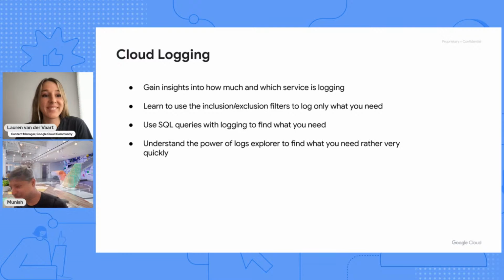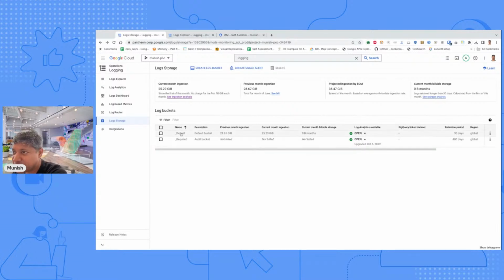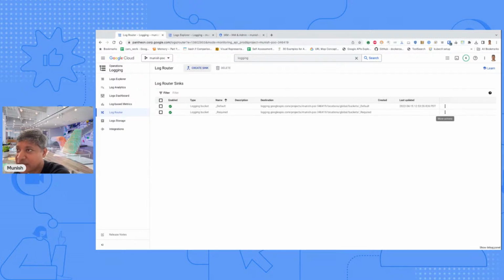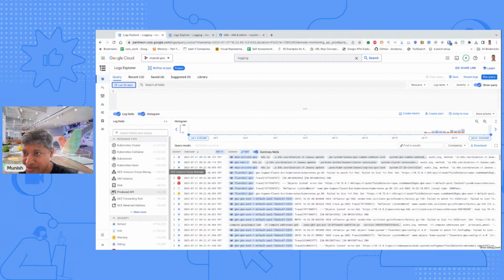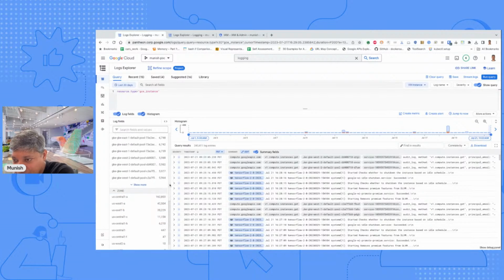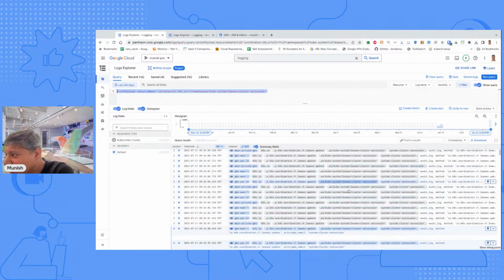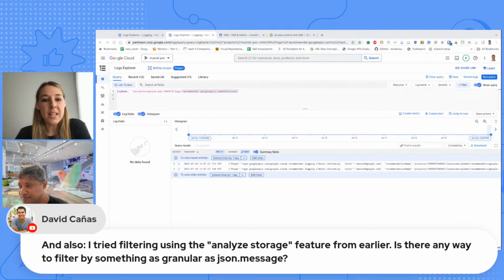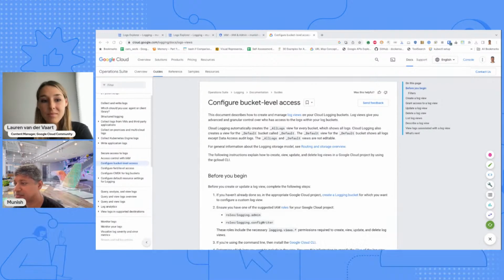Cloud Logging tips and tricks: Go from insights to action faster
Logging is a critical part of operating securely, efficiently, and cost-effectively in the cloud - enabling developers to debug their apps, DevOps/SRE teams to troubleshoot issues, security admins to analyze access patterns, and much more.

However, too many or too few logs, a lack of visibility into logs, and other challenges can prevent users from quickly gaining access to critical information needed to successfully manage their systems.

Join the Google Cloud team on July 21st to learn Cloud Logging tips and tricks, including how to:
- Gain insights into which services and data is being logged
- Use inclusion/exclusion filters to log only what need
- Use SQL queries with logging to find what you need faster
- Understand the power of Logs Explorer to quickly search, sort, and analyze logs, and much more

You’ll also have the opportunity to ask questions and receive answers live.